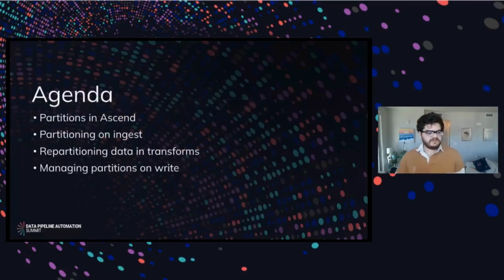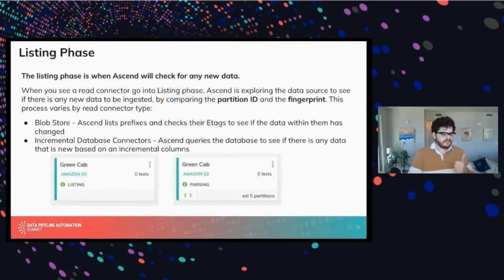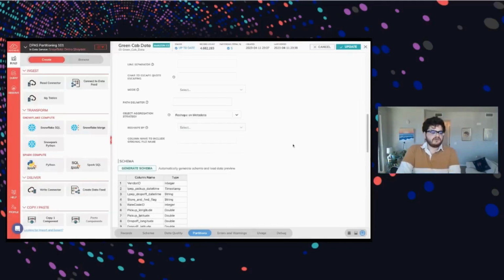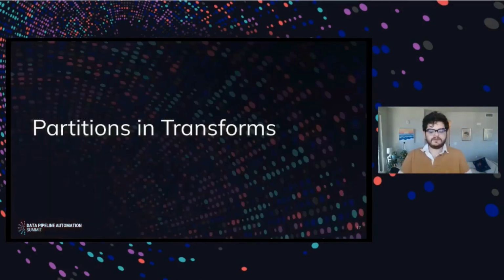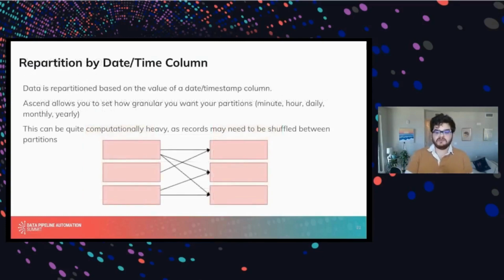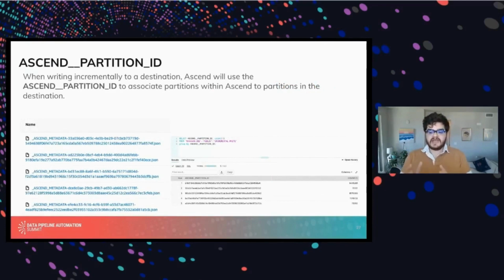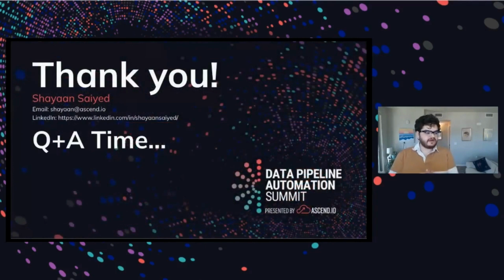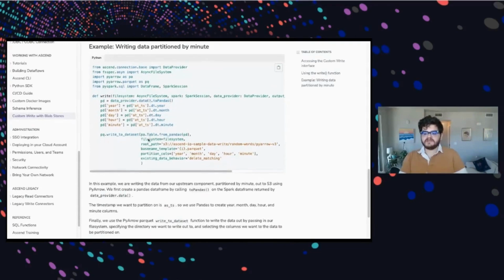Partitioning 101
*Data Partitioning 101*

Join Shayaan Saiyed, a seasoned Field Data Engineer at Ascend.io, as he deep dives into advanced techniques of partitioning for Data Pipeline Optimization with Ascend. In this session, Shayaan, will guide you through Ascend's approach in leveraging partitioning to optimize data pipelines, ensuring efficiency and scalability. This knowledge-packed presentation is a must-watch for anyone looking to optimize their data management strategies for greater efficiency. Don't miss out on these expert insights!

Visit our documentation at:
developer.ascend.io